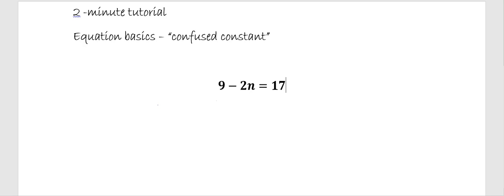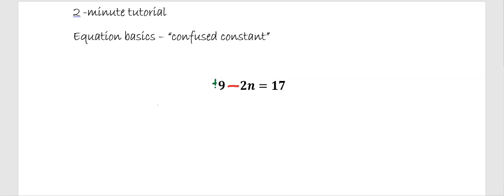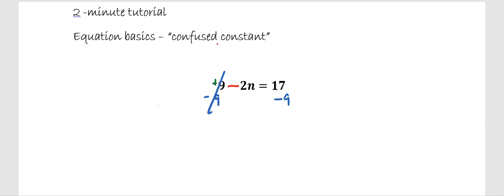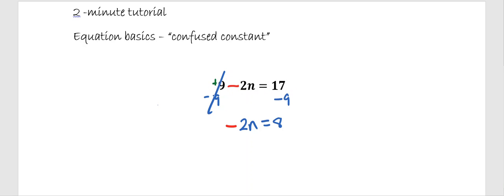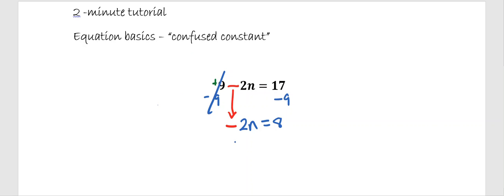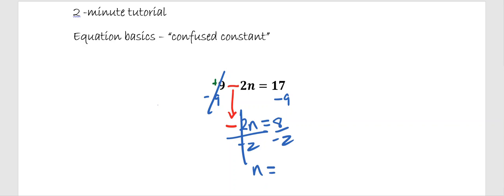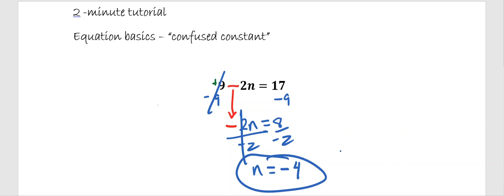Solving equations - confused constant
2-step equations with leading constant